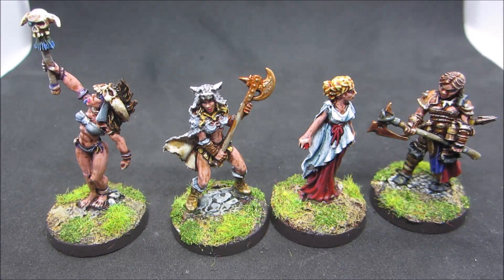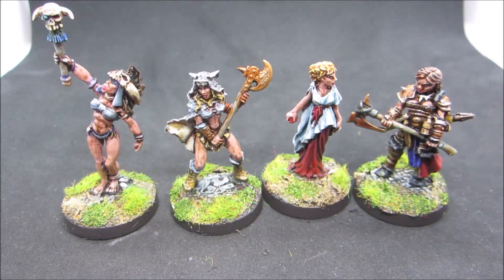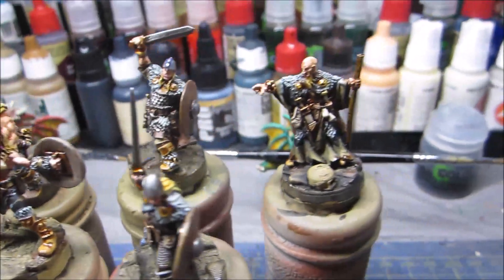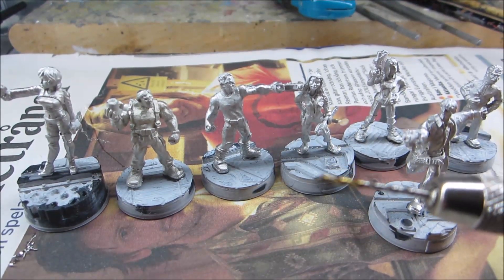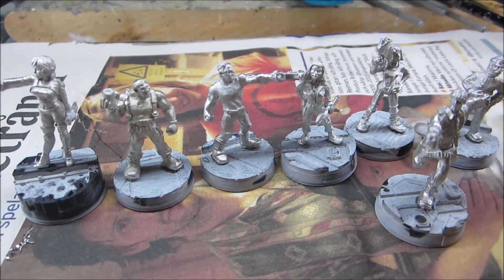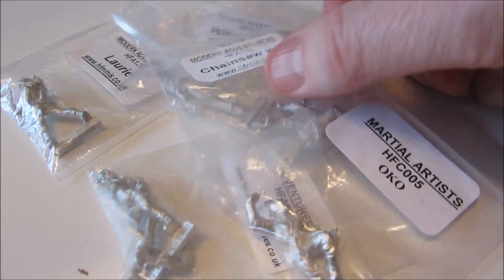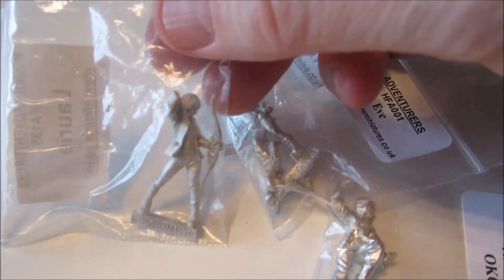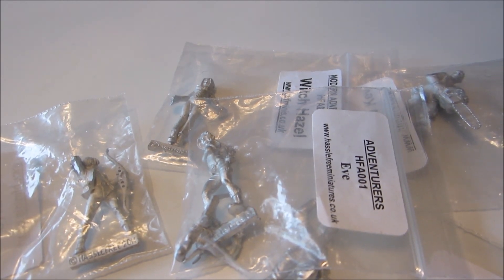Monday Miniatures Ramble #458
Working a little bit faster, now.